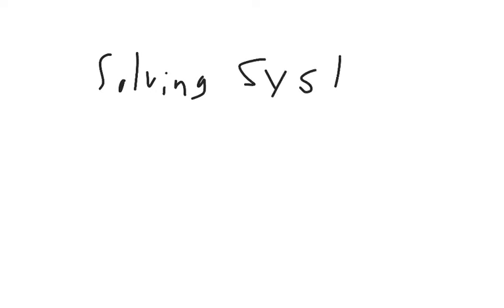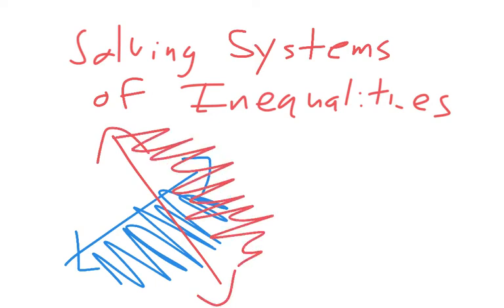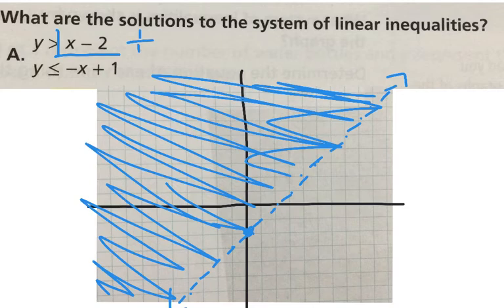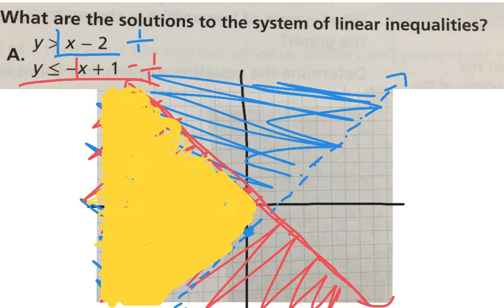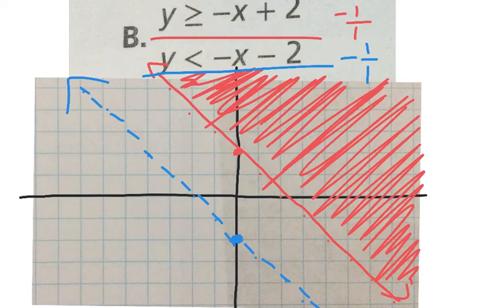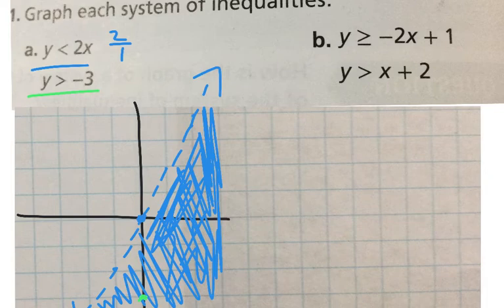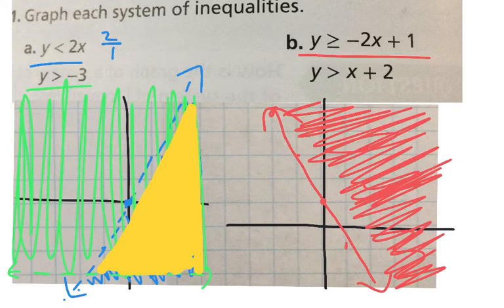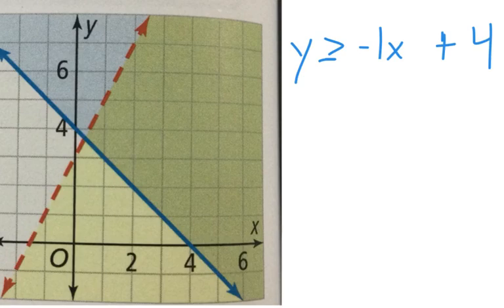Whiteboard 99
00:00 Slide 1
02:31 Slide 2
04:07 Slide 3
11:23 Slide 4
15:37 Slide 5
22:22 Slide 6
25:54 Slide 7
26:04 Slide 8
26:14 Slide 9
26:24 Slide 10
26:34 Slide 11
26:44 Slide 12
26:54 Slide 13
27:04 Slide 14
27:14 Slide 15
27:24 Slide 16